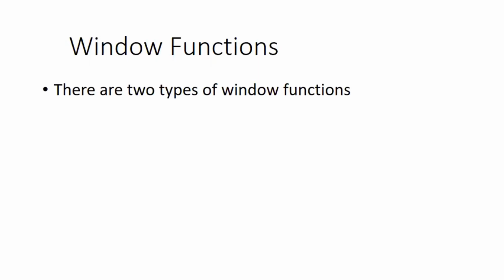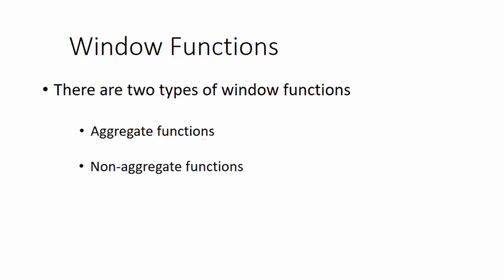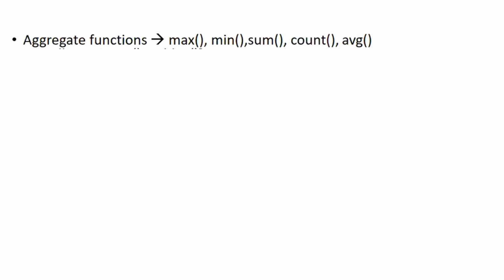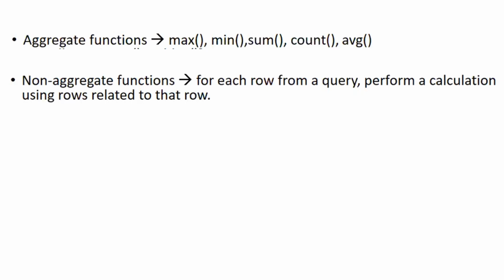What is MySQL Window Functions? | SQL Window Functions | MySQL Window Functions tutorial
mysql window functions tutorial

Hey Guys,

Thanks for checking this Video,  I really need your support in Expanding my channel to a wider audience.

This is an introduction to SQL Window Functions.

SQL window functions are mainly used for Data Analysis purpose.
This is a very interesting and useful topic especially from Data Science perspective.